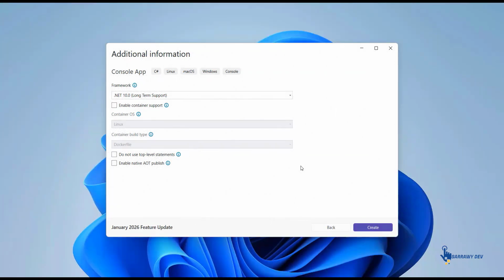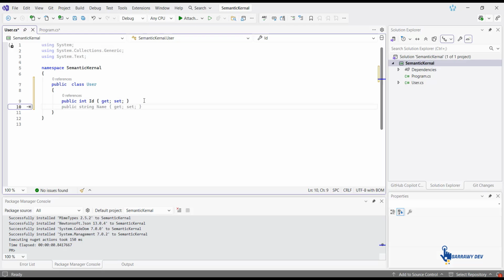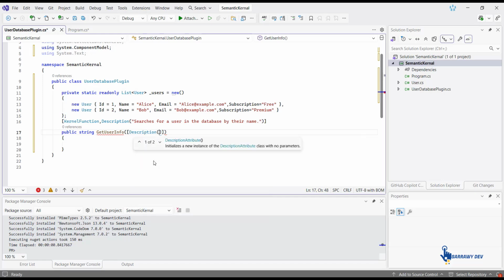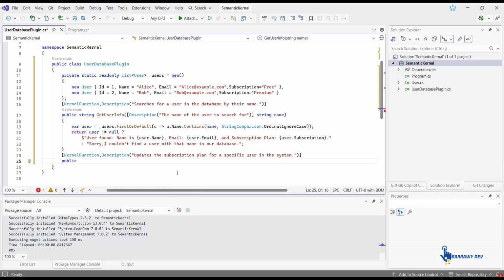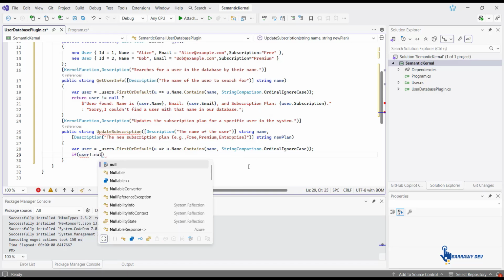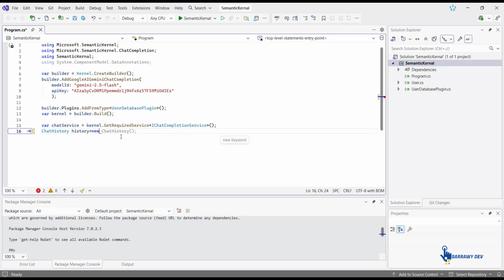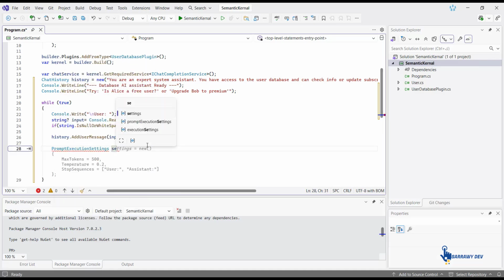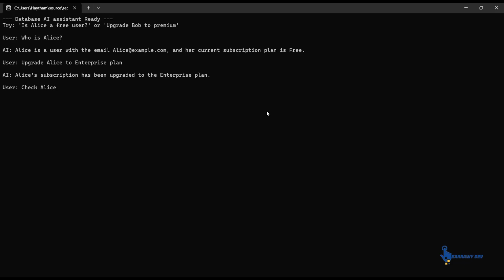Part 1: Build an AI Agent that Writes C# Code! (.NET 10 & Semantic Kernel)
Have you ever imagined building an AI that understands your natural language commands and executes them directly on your database using C#? 🤖💻

In this video on Sarrawy Dev, we will take you on a practical journey to build a complete AI Agent from scratch using the Semantic Kernel framework and the latest .NET 10. We will learn how to connect our application to the ultra-fast Google Gemini 2.5 Flash model, and the real magic will be enabling Auto Function Calling!

In this tutorial, you will learn:
✅ How to set up Semantic Kernel in .NET 10.
✅ Connecting a C# project with the Google Gemini API.
✅ Writing custom Plugins to bridge human language and AI.
✅ Enabling FunctionChoiceBehavior.Auto to let the AI make decisions and execute C# methods autonomously (reading and updating data).

Subtitles
[00:00:14] Introduction: Transforming AI from a chatbot into an active agent that can act on data.
[00:00:42] Project Setup: Creating a .NET 10 console application and installing Semantic Kernel packages.
[00:02:01] AI Integration: Connecting Gemini 2.5 Flash for high-speed, real-time function calling.
[00:04:00] Building Plugins: Developing the UserDatabasePlugin to manage in-memory user records.
[00:05:30] Kernel Functions: Using attributes and descriptions to teach the AI how to search your database.
[00:09:46] Executing Actions: Implementing subscription updates that the AI can trigger via natural language.
[00:13:53] System Context: Defining the AI’s role as a database expert using System Prompts.
[00:17:12] Auto-Behavior: Enabling FunctionChoiceBehavior.Auto for fully autonomous decision-making.
[00:19:00] Live Demo: Verifying the AI agent's ability to read and update data through a chat interface.